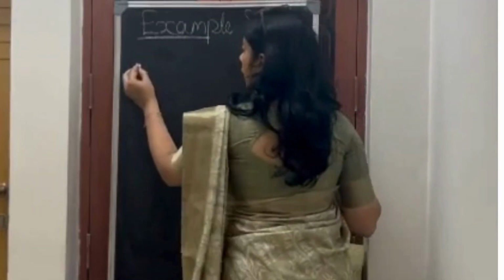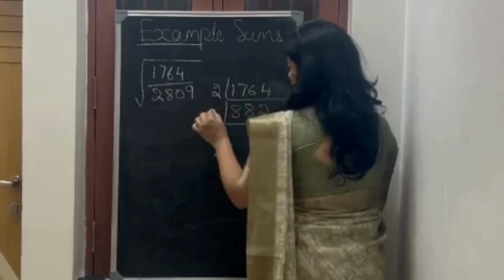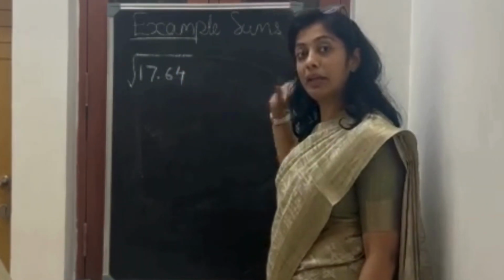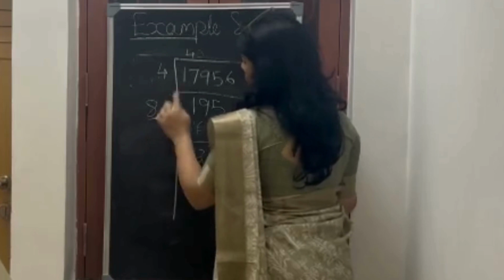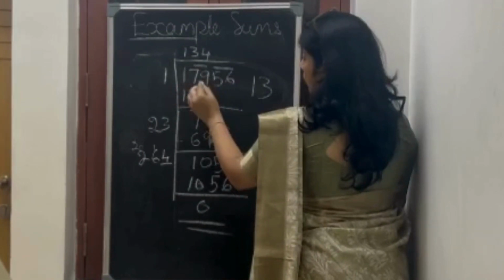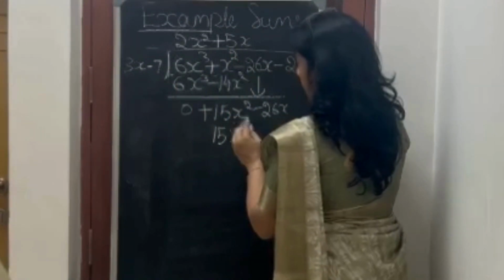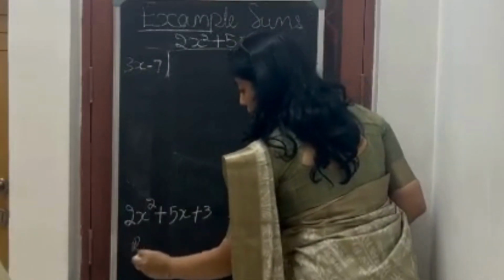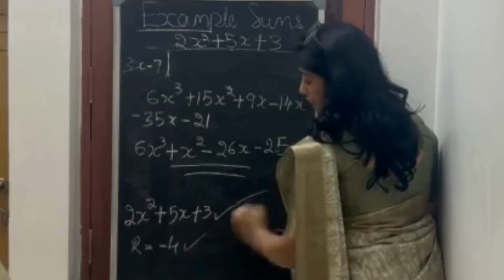Example Sums for High School Examinations 2024 | Part 1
🌟 Get ready to excel in your high school examinations with Math Aunty (@mathg28) 🌟

In this comprehensive video, Math Aunty provides a thorough walkthrough of example sums tailored for high school examinations in 2024. 🧑‍🎓✨ Whether you're preparing for your final exams or simply seeking to strengthen your problem-solving skills, this video is your ultimate study companion!

🔍 What's Inside:
🔢 Handpicked Example Sums: Math Aunty presents a curated selection of example sums covering key topics and concepts likely to appear in high school examinations this year.

📝 Step-by-Step Solutions: Follow along as Math Aunty provides detailed solutions for each example sum, explaining every step with clarity and precision.

🔎 Insightful Tips & Strategies: Gain valuable insights and problem-solving strategies from Math Aunty to approach exam questions with confidence and efficiency.

🎓 Exam Readiness: With Math Aunty's guidance, you'll feel fully prepared and equipped to tackle any challenging question that comes your way during your high school examinations.

👩‍🏫 Math Aunty is committed to helping you succeed in your high school examinations and beyond. 🚀📝

Prepare to conquer your high school examinations with confidence and expertise, guided by Math Aunty's comprehensive example sums and solutions! 🎉📚